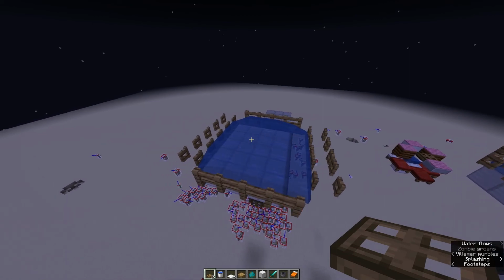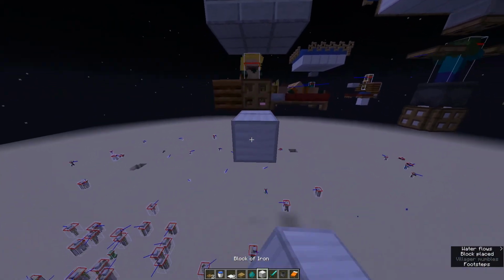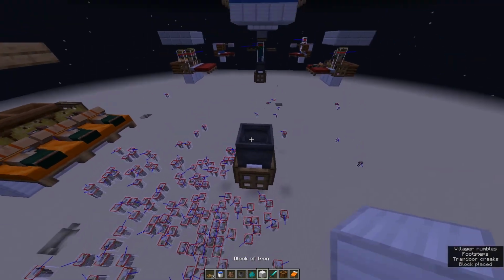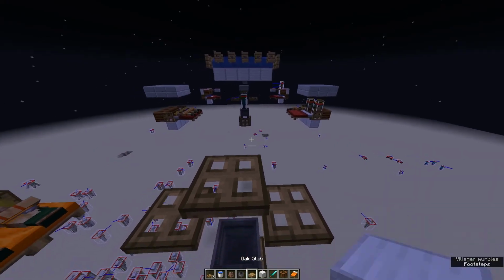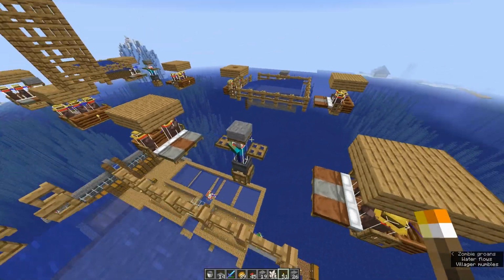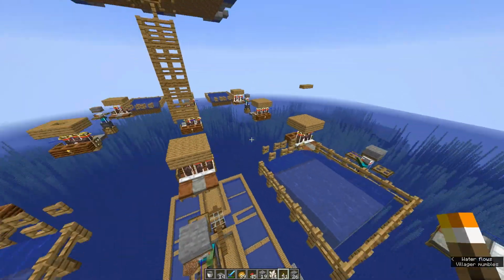1.14.4 Iron Farm Tutorial - SUFFOCATION FIX! Minecraft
Simple 1.14.4 iron farm design.